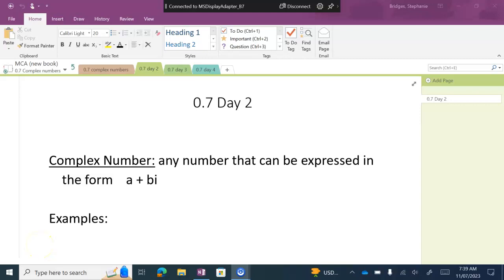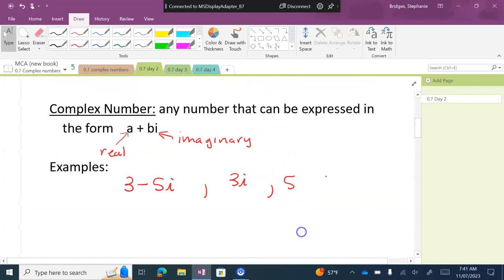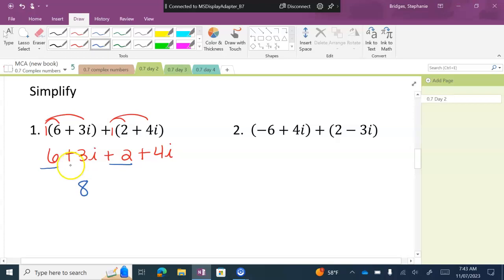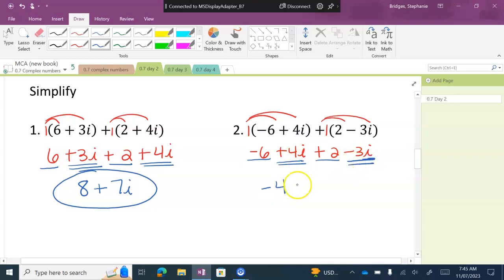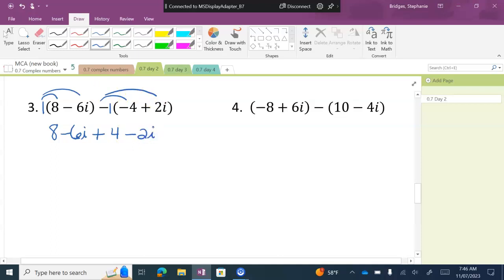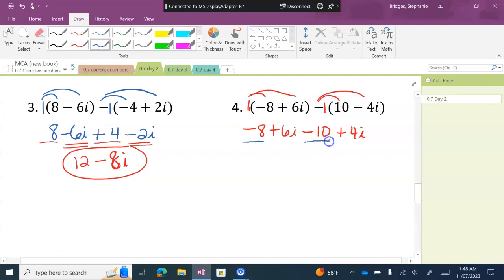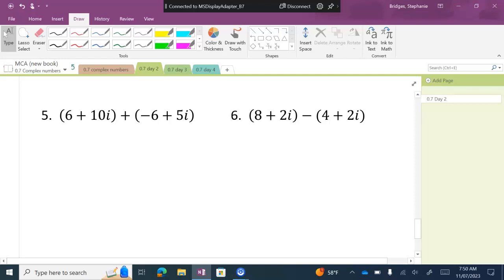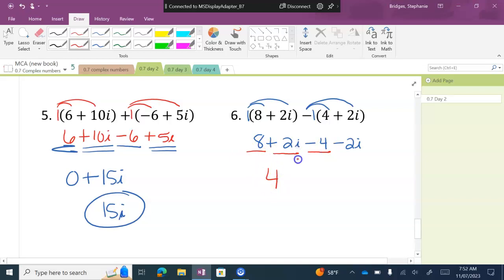0.7 day 2 class notes